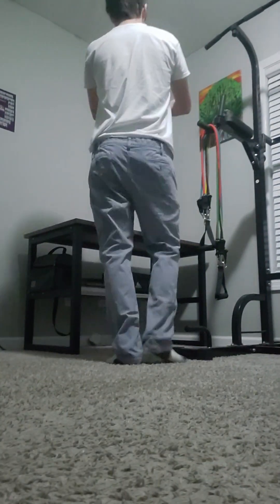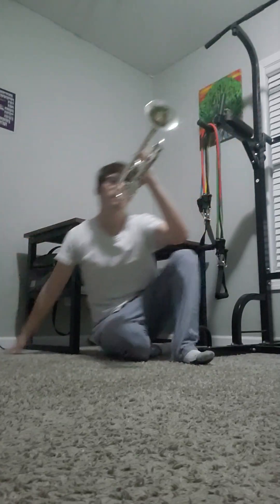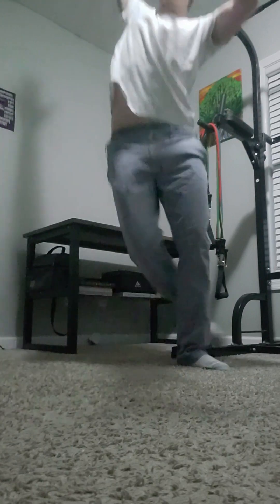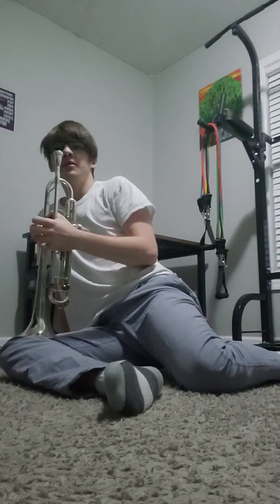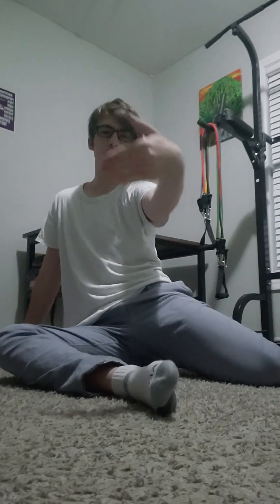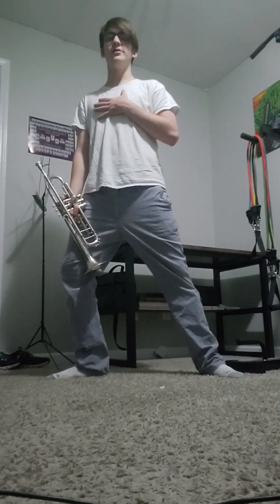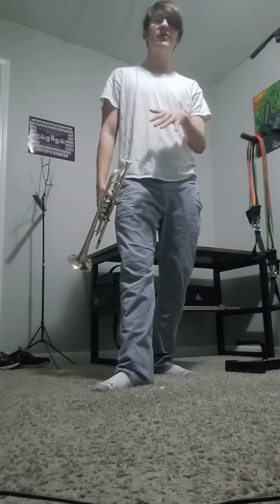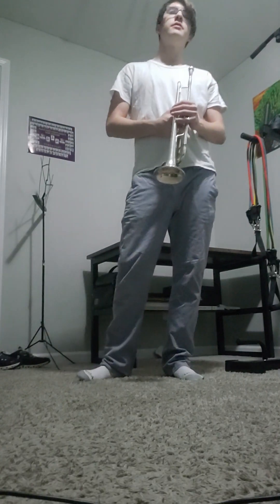Part 1 Choreo and Drill for Makenzie